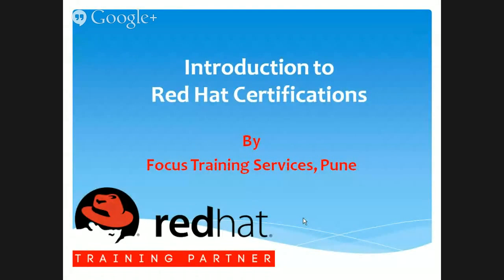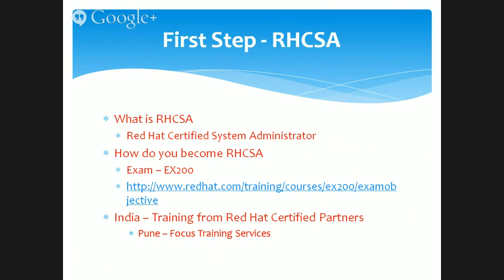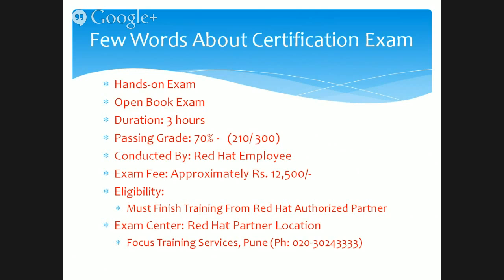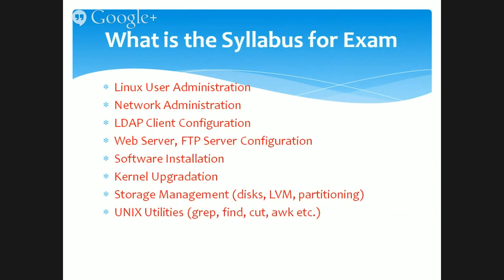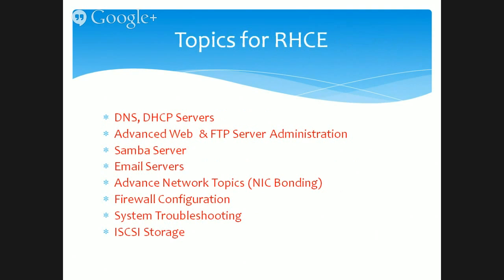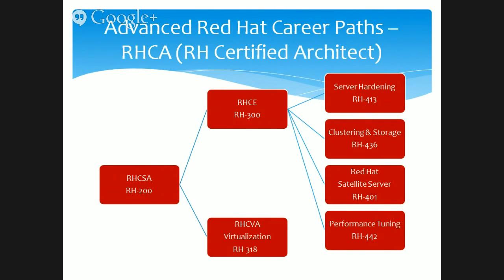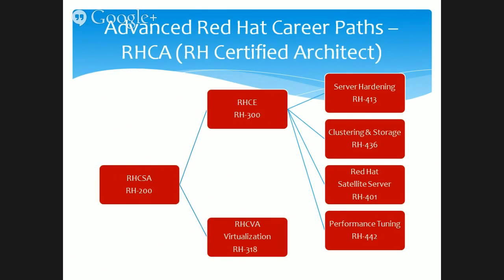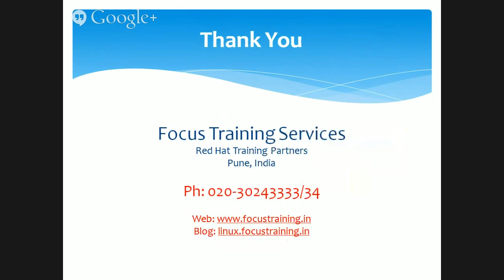Red Hat Training and Certifications - Road Map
Did you know there is more than one path you can take to earn your Red Hat Certified System Administrator (RHCSA) or Red Hat Certified Engineer (RHCE) certification? Each certification provides you with the option that best matches your career path.  Many of the courses end by testing your knowledge and skills in a live system, hands-on exam.
Focus Training Services - Red Hat Training Partner